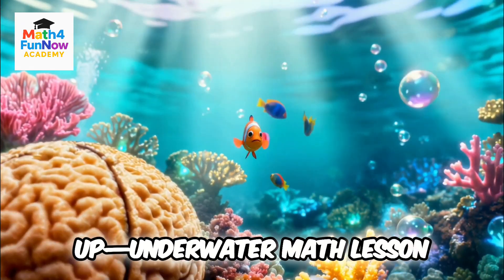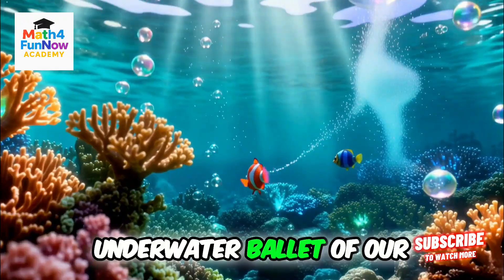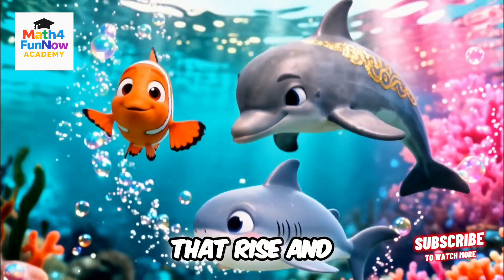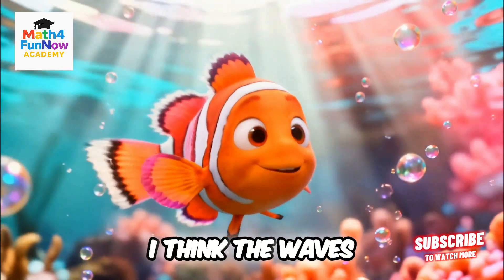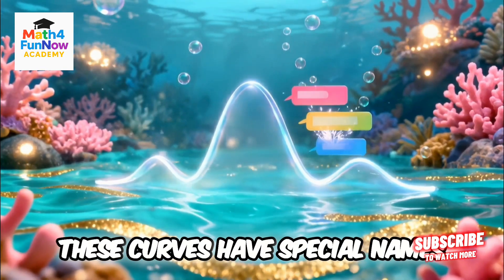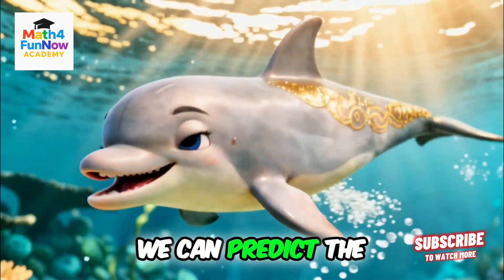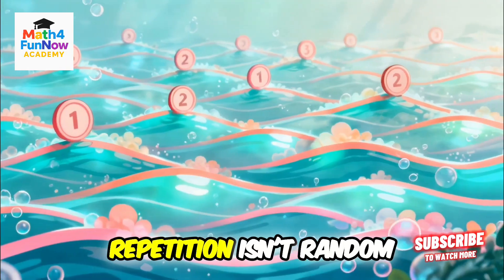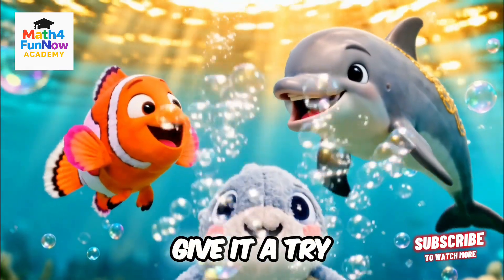Ocean Waves: Discover Math's Magic